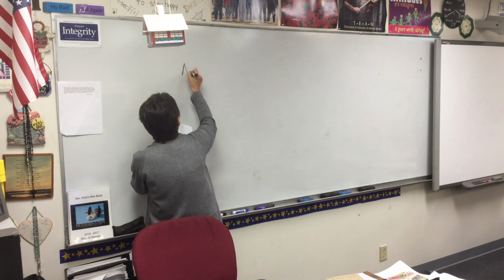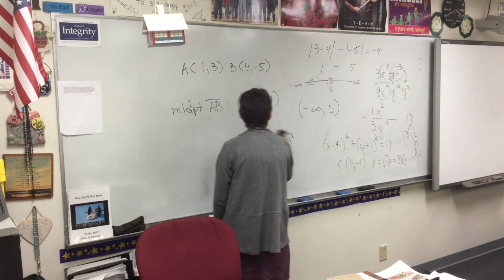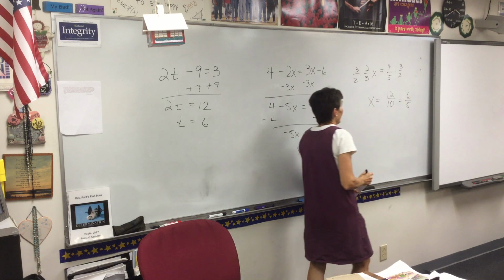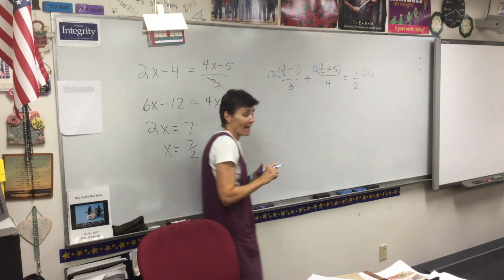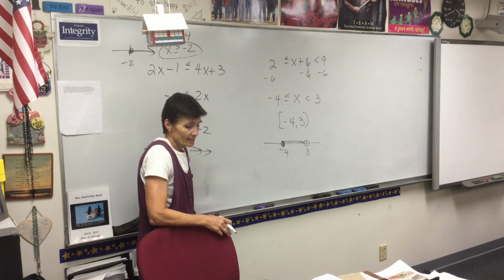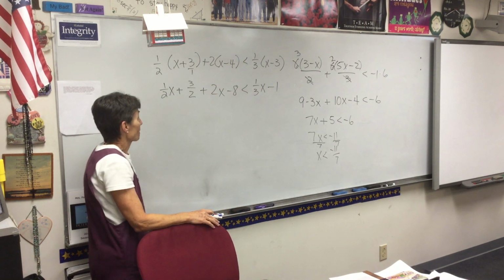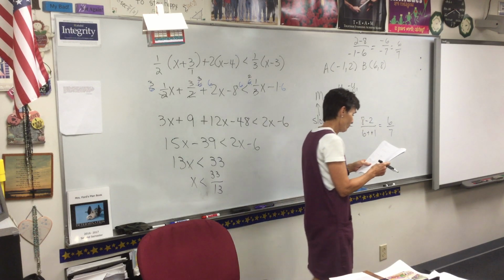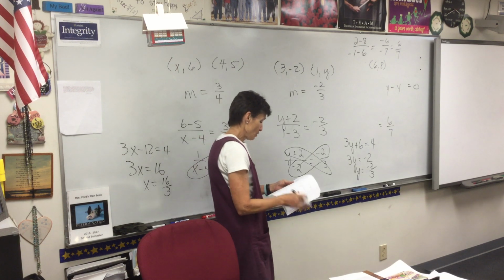Video 8-13-19 Precal C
Practice Quiz P1-P2 and notes P3 #3-4; P4 #1-2